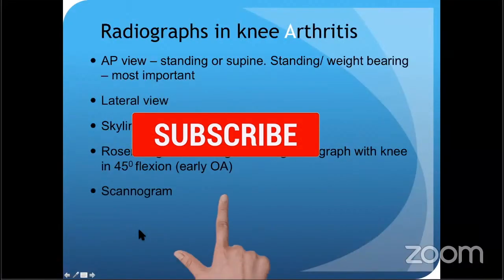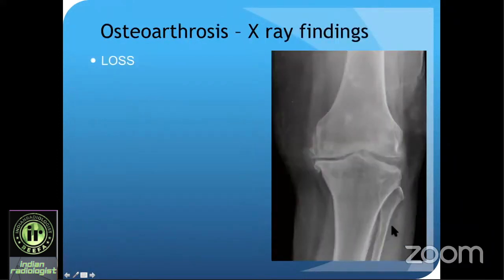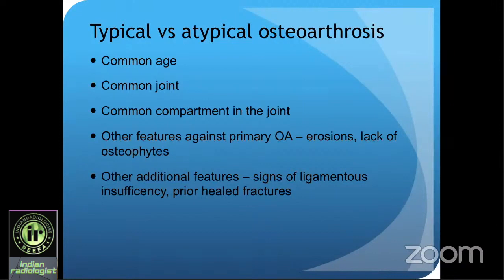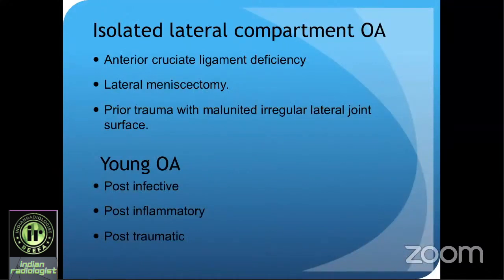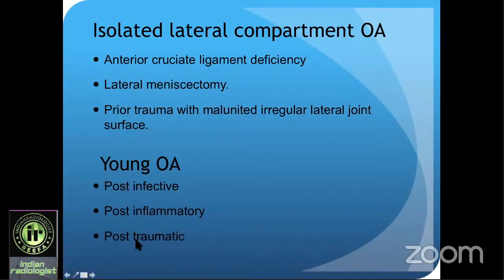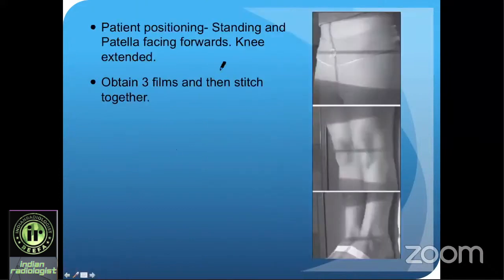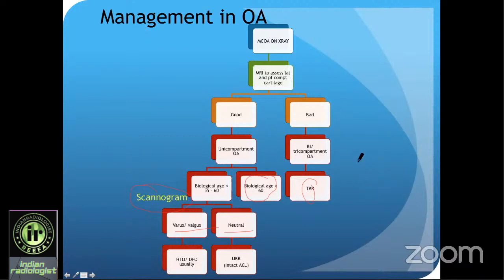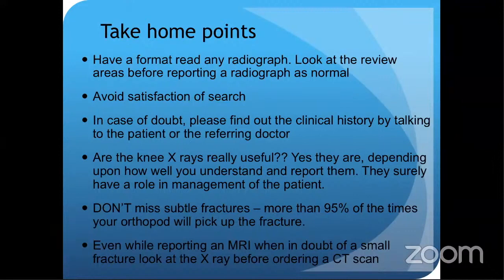RADIOGRAPHY IN KNEE ARTHRITIS | DR CHAITALI PAREKH | OSTEOARTHRITIS